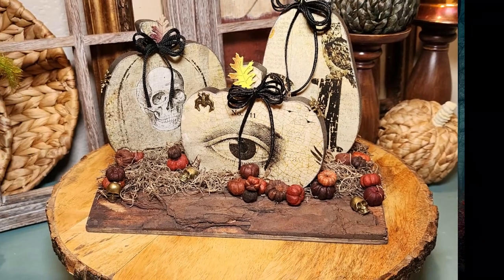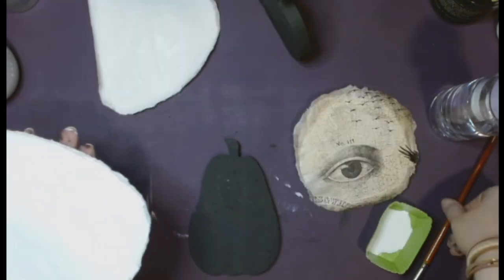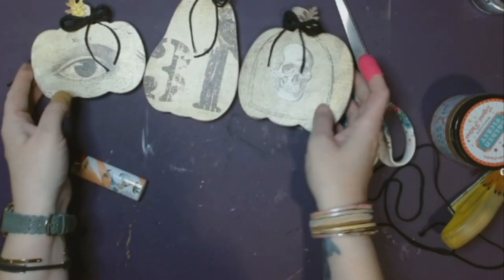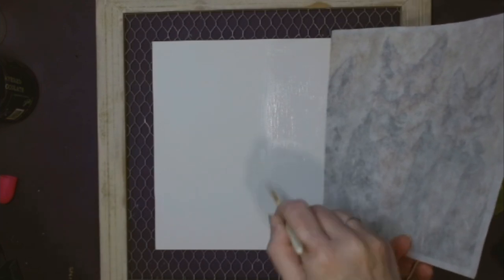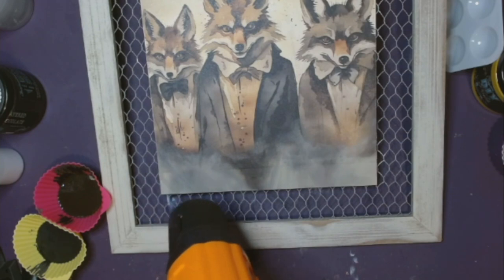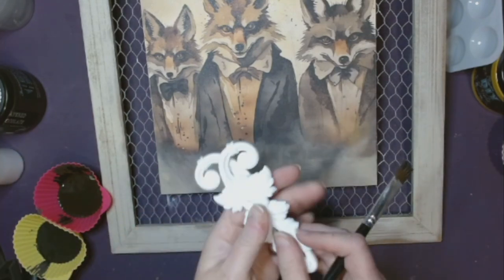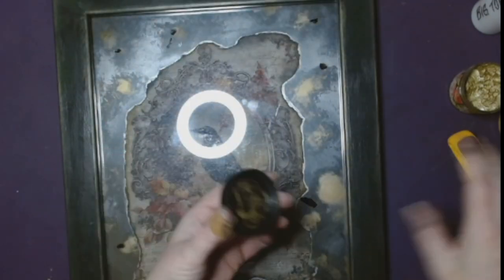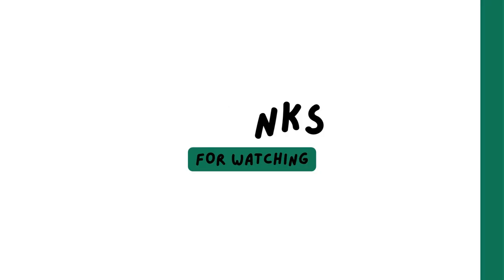Halloween DIY's and Thrift Flips